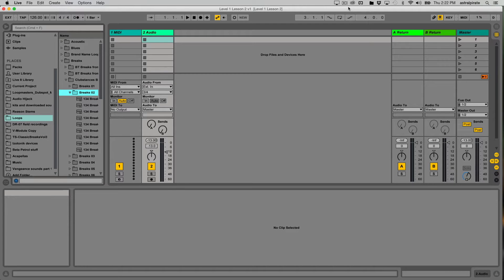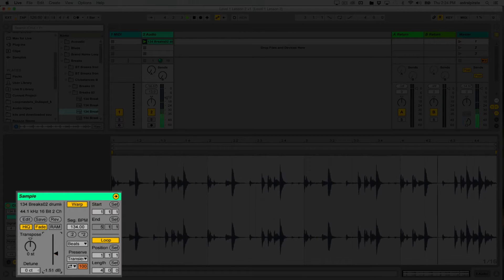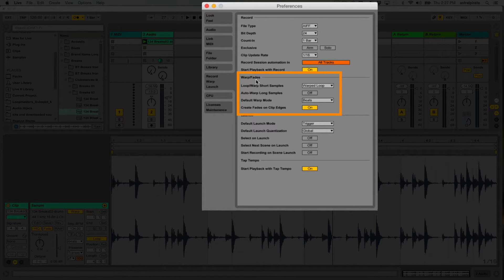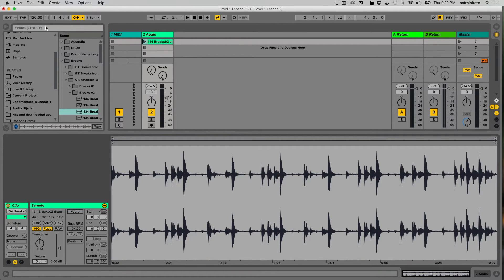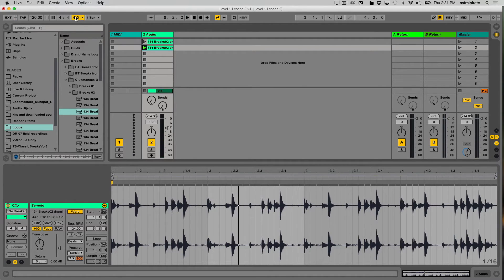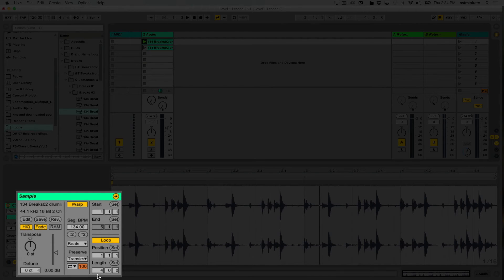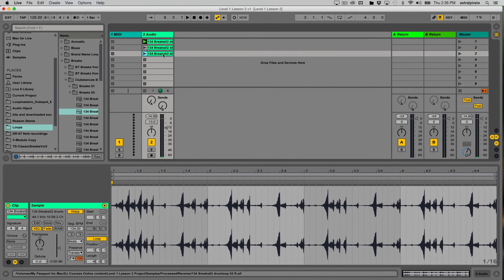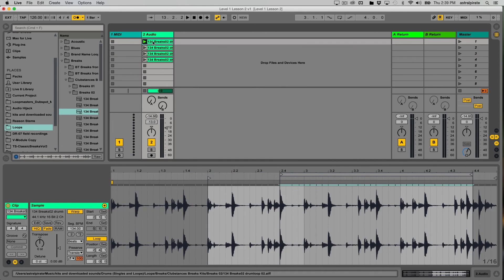Ableton Live Tutorial - What are Clips?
Electronic Music Production (Level 1) Lesson 1: What are Clips?

All musical elements in Live are contained in either Audio or MIDI clips, so it is very important for us to understand what clips are, how they function, and how they can be used to create full compositions. Clips are essentially the building blocks of Ableton Live, and the key to us creating and capturing our ideas.